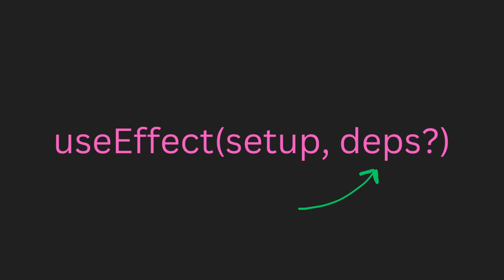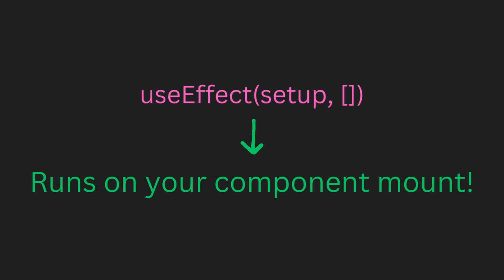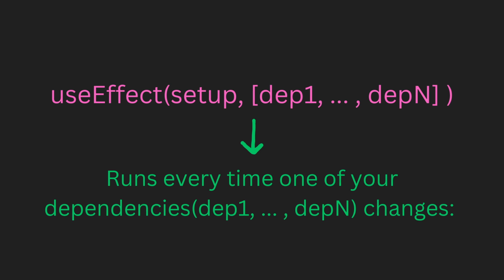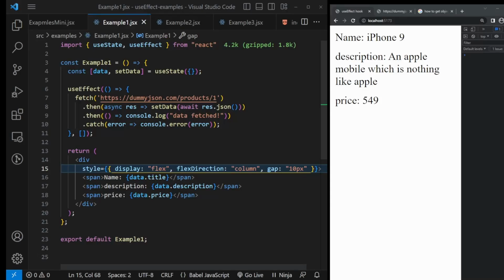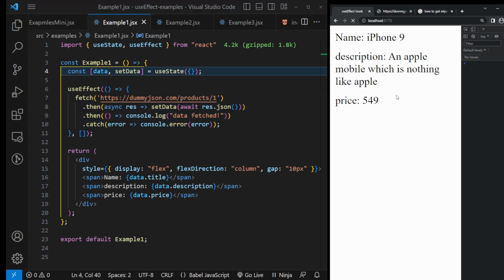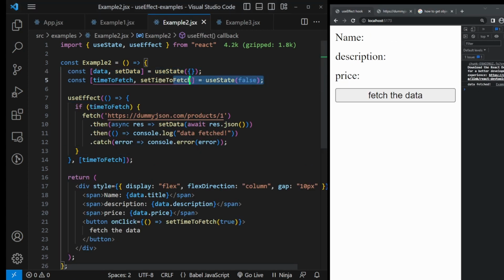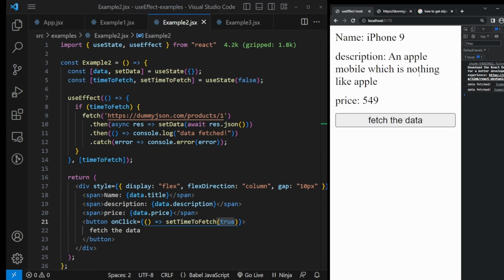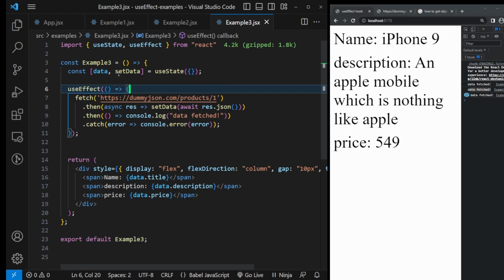useEffect hook - under 2 minutes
This video is for beginners who want to have a basic understanding of how the useEffect hook works - All under 2 minutes.